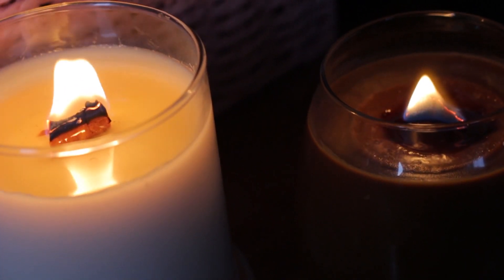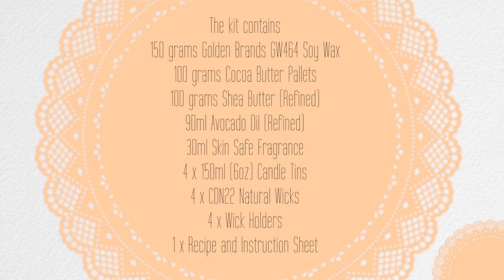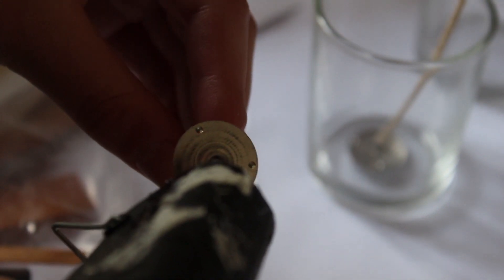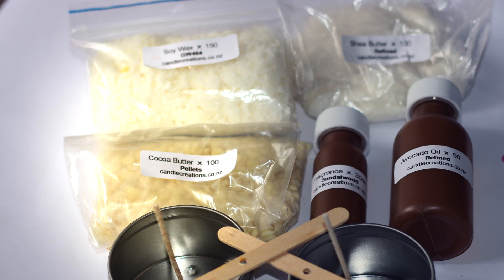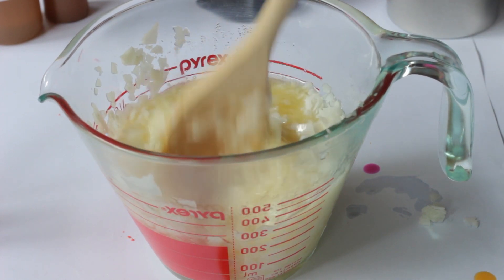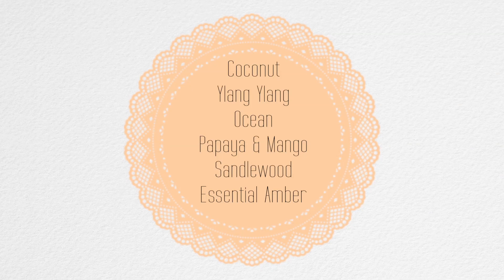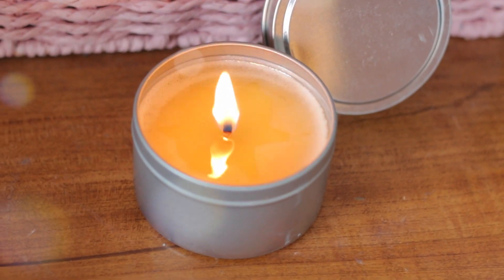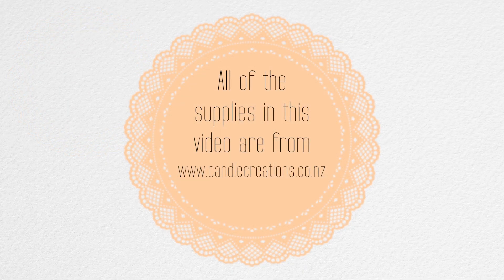How to make Massage Candles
Watch how to easily make Massage Candles in this video.

Song purchased from audio socket 1. Fire feat. Sheldon Speed (Extended Version) by ChokoDiscoManiac (Audiosocket Track #75755)